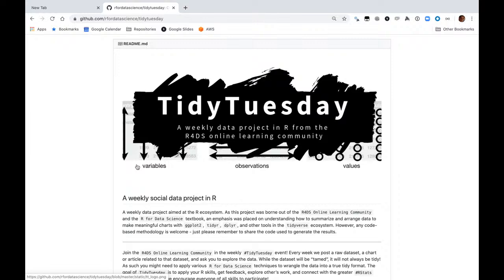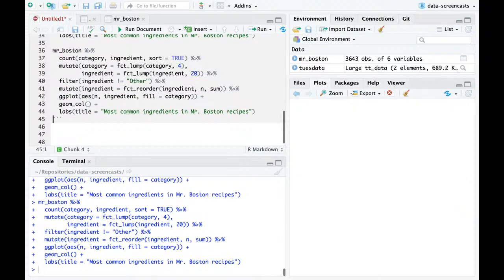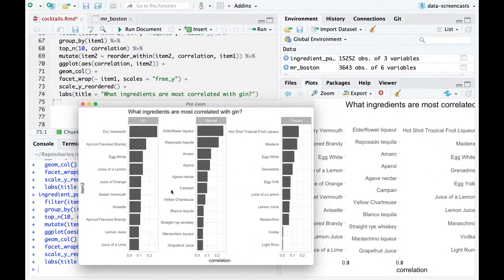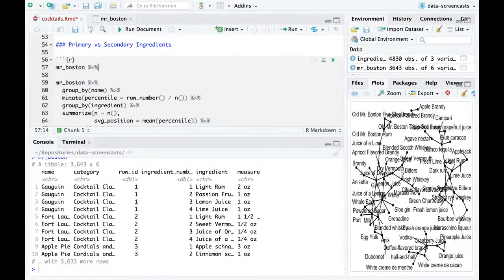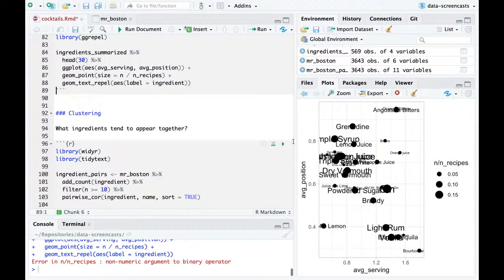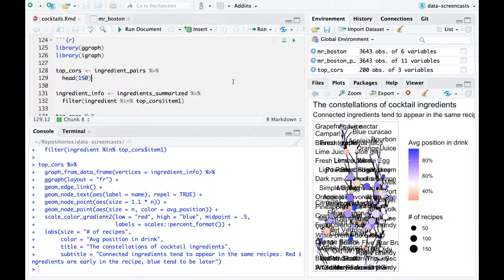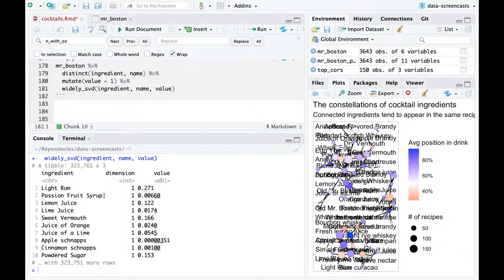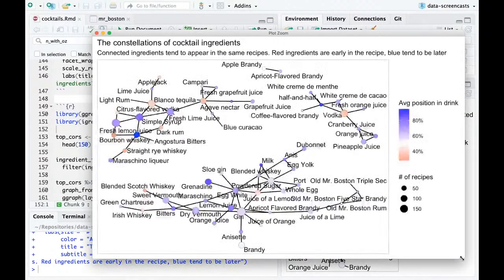Tidy Tuesday live screencast: Analyzing cocktail recipes in R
I'll analyze a dataset on cocktail recipes in R, without looking at the dataset in advance.